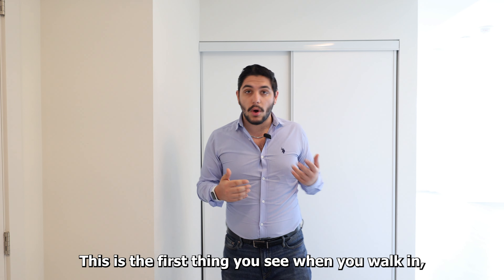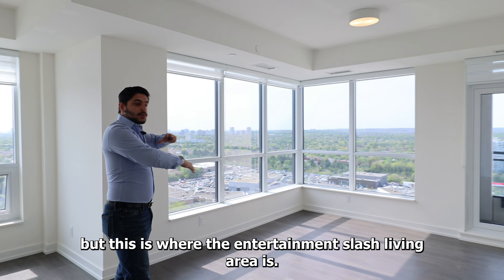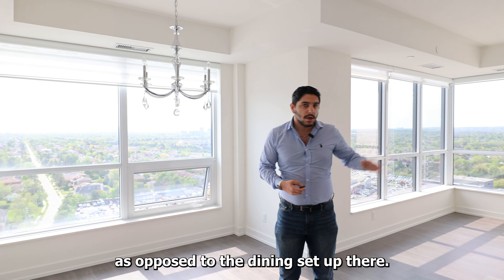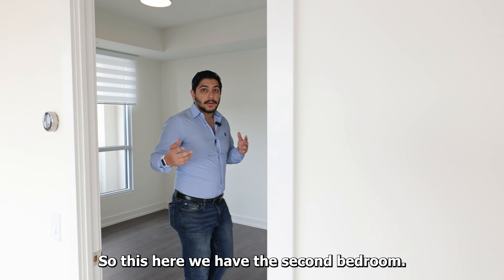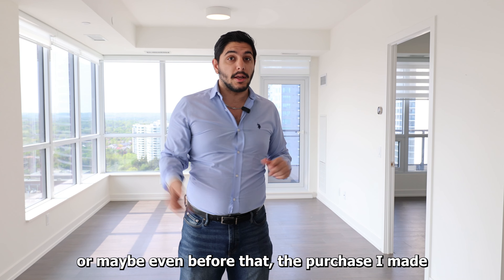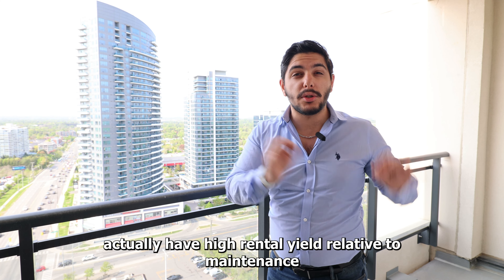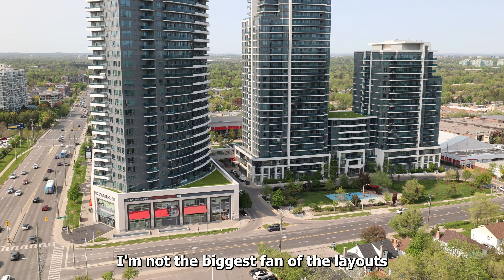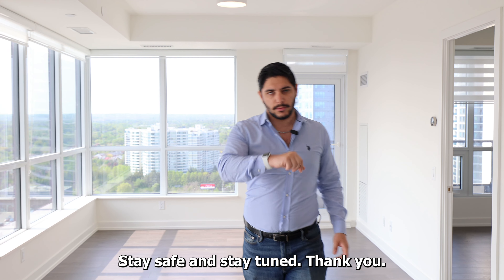2 Bedroom Condo For $975,000 At Yonge & Steeles - What Your Money Buys In Toronto Real Estate #11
Sam Saberikamareh
7646 Yonge St, Thornhill, ON L4J 1V9
SaberiSixRealEstate@TikTok
SaberiSixRealEstate on Instagram

2 Bedroom Condo For $975,000 At Yonge & Steeles - What Your Money Buys In Toronto Real Estate  In todays edition of What Your Money Buys In Toronto Real Estate, i show you one of my latest sales within the Toronto Condo Market, namely this 2+1 bedroom unit in 1 Grandview Ave. As always in this series of "what your money can buy in Toronto Real Estate", i make it a priority to not just show you wheat i sold within the Toronto real estate market, but use the sale as an opportunity to tell you what it says about the Toronto real state market and that specific community. In this case, while touring this Toronto condo, i review the building 1 Grandview, i peak on the condo market as it pertains to the Yonge and Steeles intersection and its future, and furthermore, review some of the current Yonge and Steeles condos and Yonge and Steeles condo market. 2 Bedroom Condo For $975,000 At Yonge & Steeles - What Your Money Buys In Toronto Real Estate